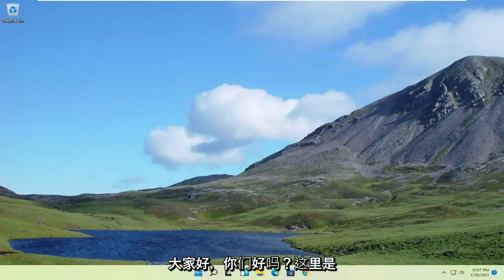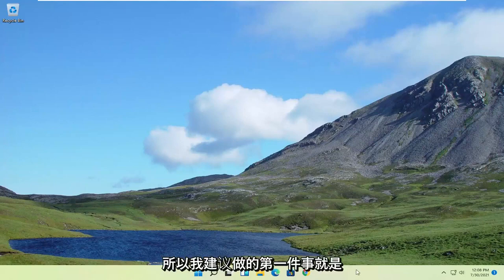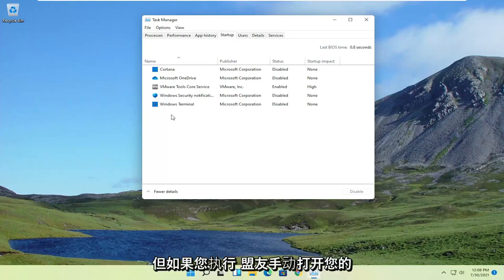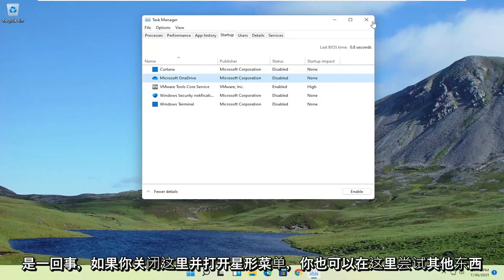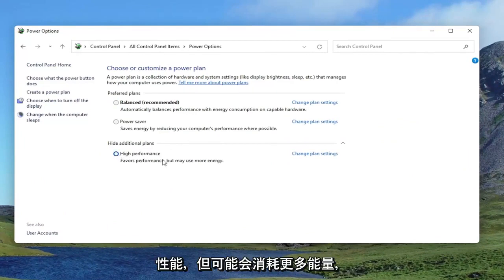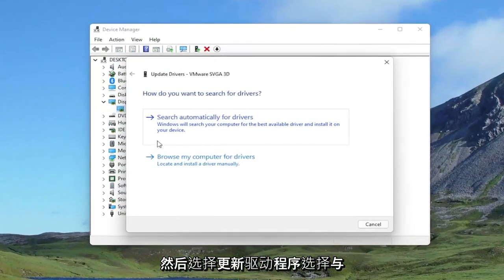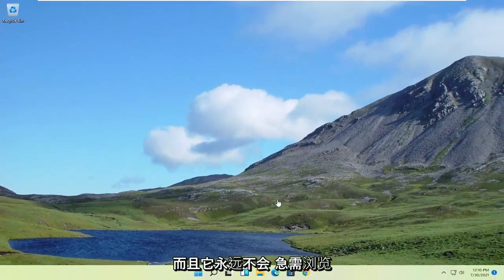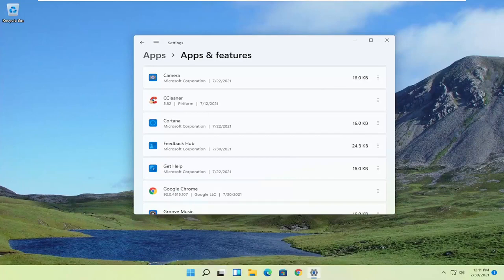如何修复Windows 11 启动缓慢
如何修复 Windows 11 启动缓慢

Windows 11 有一个名为“快速启动”的功能，它的功能与听起来完全一样，这显然是您探索的第一站。本质上，这是一种介于休眠和关机之间的中途模式。它不会像休眠那样保存您打开的应用程序，但引擎盖下的操作系统将进入休眠模式，帮助您更快地以干净状态启动。

您使用 PC 或笔记本电脑的时间越长，安装的程序越多并且文件填满您的硬盘驱动器，它就会变得越慢。在大多数情况下，您不需要重新安装 Windows，因为以下提示之一应该可以让您的计算机再次快速启动。

本教程中解决的问题：
windows启动慢
ssd上的windows启动慢
windows慢启动黑屏
windows更新后启动慢
windows启动时间慢
Windows 11 启动缓慢
ssd慢启动windows 11
windows 11更新后启动慢
windows 11开机慢黑屏
惠普笔记本电脑慢启动Windows 11
华硕笔记本电脑windows 11开机慢
Windows 11 SSD 启动缓慢
缓慢启动和关闭 Windows 11
启动时间慢 Windows 11
windows 11 开机很慢